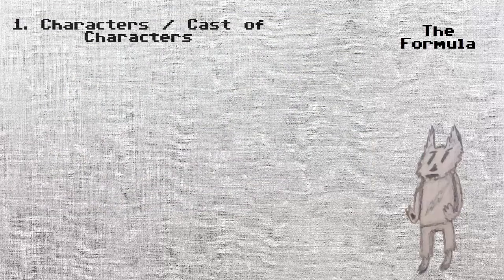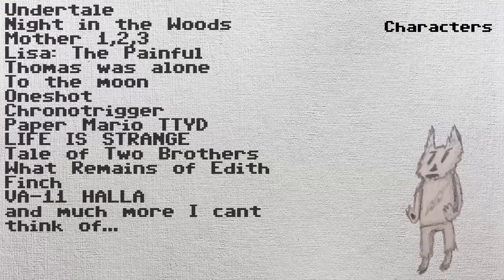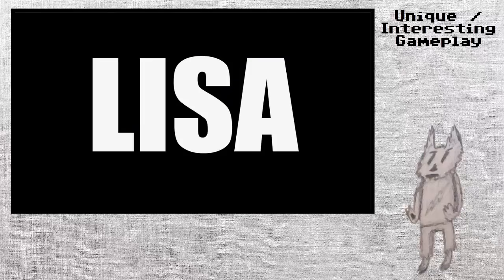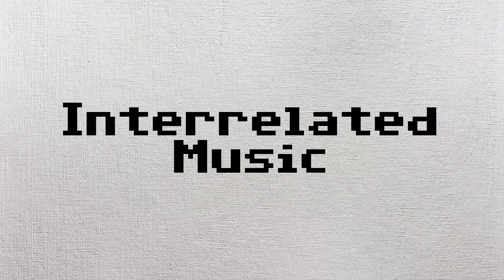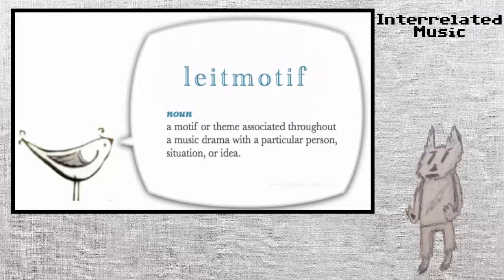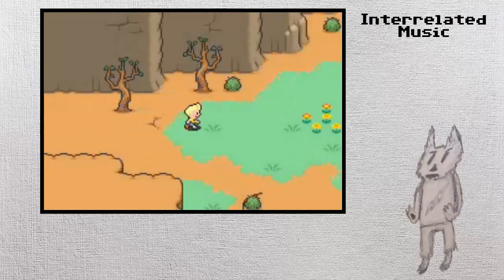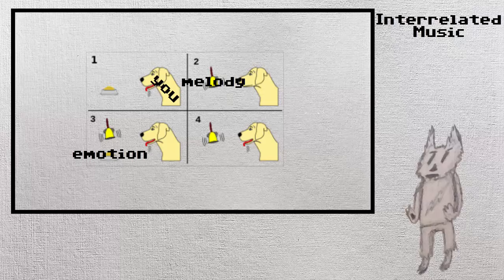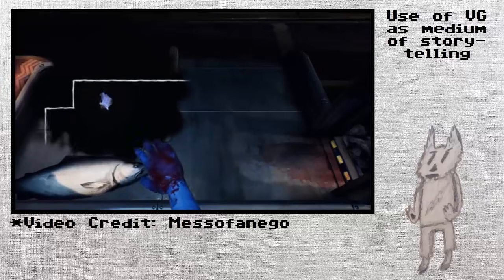How to Make a HIT Indie Game (Story-Driven) / "The Formula" | The Art of Game Design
Hello and welcome back! This is a new analytical series on Game Design, this episode on a formula for how to make a Hit Story-driven, narrative-based, and/or character-driven indie game in 5 segments.
They include:
Characters / Cast of Characters
Unique Gameplay Element
Interrelated Music (like Motifs and Leitmotifs)
Use of video games as a medium of story-telling and Morales
World building
and Writing Skill / development.
It details games like, UnderTale, OneShot, Night in the Woods, LISA the painful, Mother 3, and many many more, and why they work so well.
This video should help new, self-producing developers to get inspired and have a concrete idea for the best elements in a game.